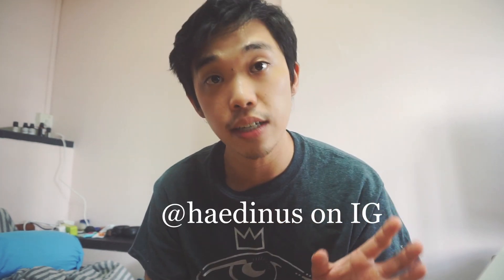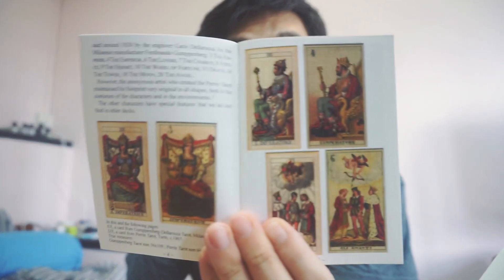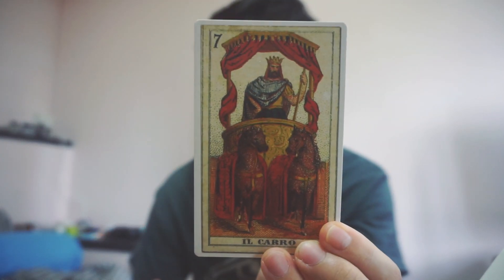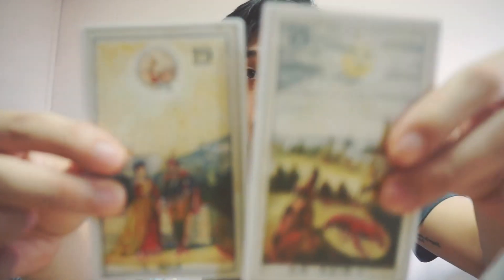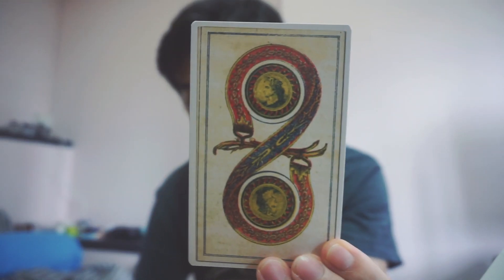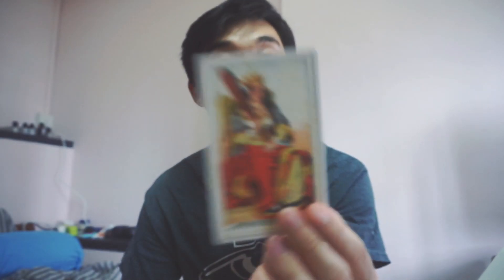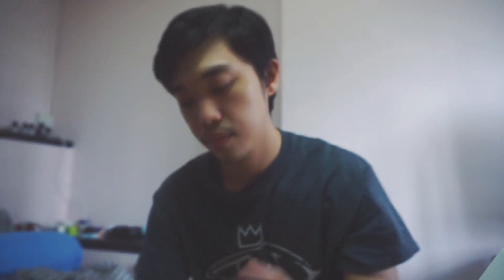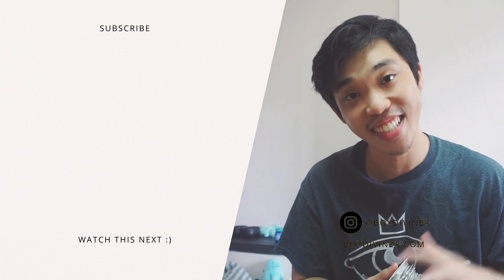TAROT PERRIN: Walkthrough & First Impressions - a luxurious old italian reproduction!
Thanks for the support in advance :)